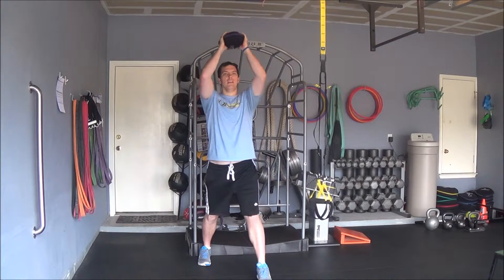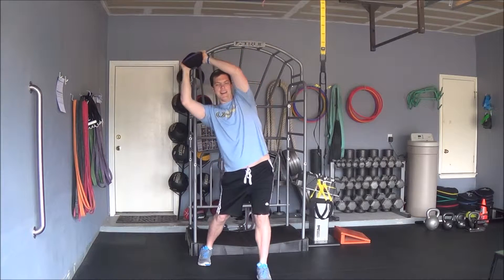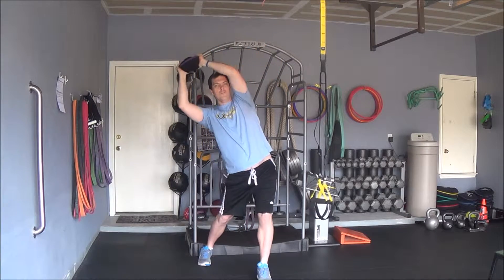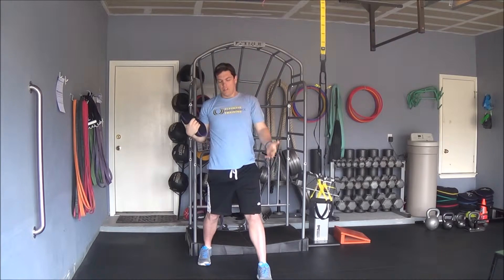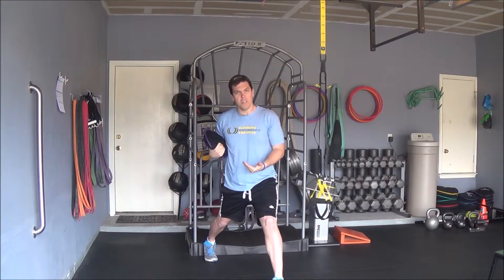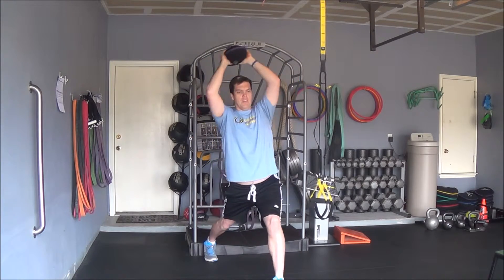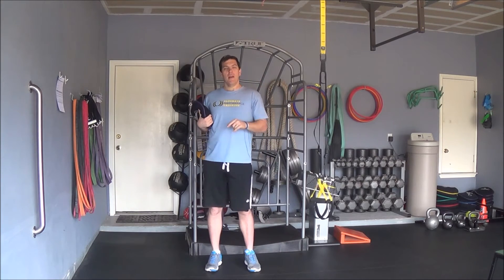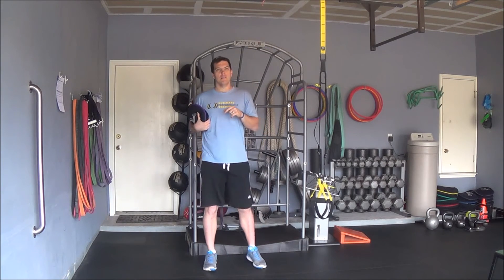Sandbell Overhead Side to Side Reach in a split stance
Begin by putting your feet in a split stance.  For those of you who have stability issues, shorten the distance of your feet and start in a wider stance.

Next hold the sandbell overhead and drive it side to side.  Don't keep your hips still as you are driving the sandbell overhead.  Allow your hips to move and react to what your hands are doing.  Make sure to keep a tall neutral spine throughout the movement.  Reach at a distance that you feel comfortable with.